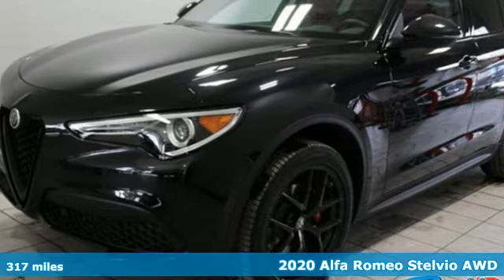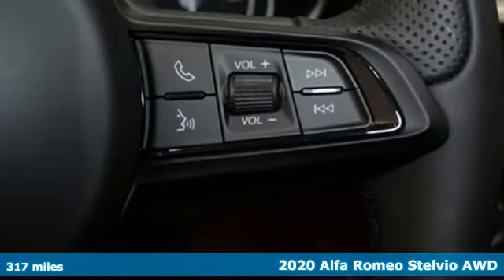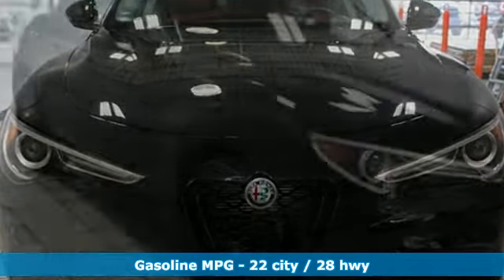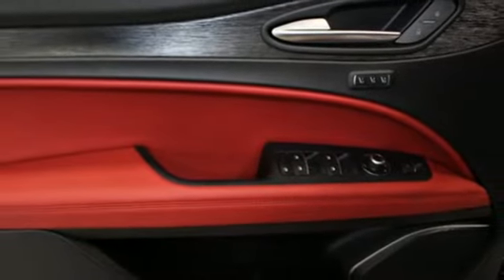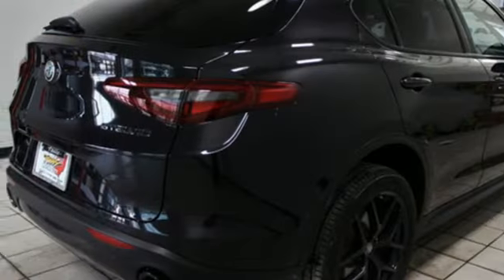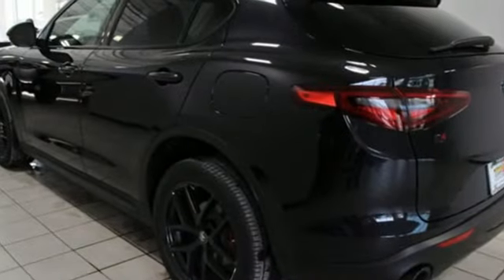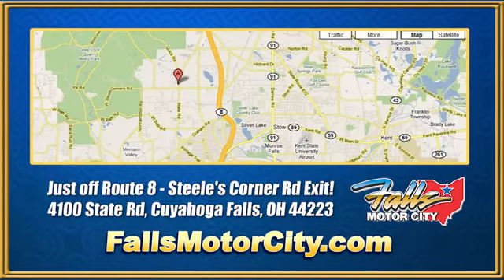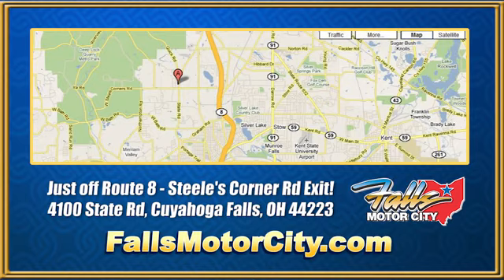2020 Alfa Romeo Stelvio Cuyahoga Falls, OH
Year: 2020
Make: Alfa Romeo
Model: Stelvio
Trim: AWD
Engine: I4
Transmission: 8-Speed Automatic
Color: Black Metallic
Interior: Red/Black
Mileage: 317
Stock #: D19285A
VIN: ZASPAKAN4L7C74970
- This 2020 Alfa Romeo Stelvio 4dr AWD features a I4 4cyl Gasoline engine. It is equipped with a 8 Speed Automatic transmission. The vehicle is Black Metallic with a Red/Black Leather interior. It is offered with the remaining factory warranty. -

Address:
4100 State Rd